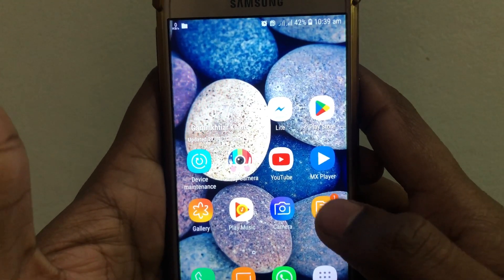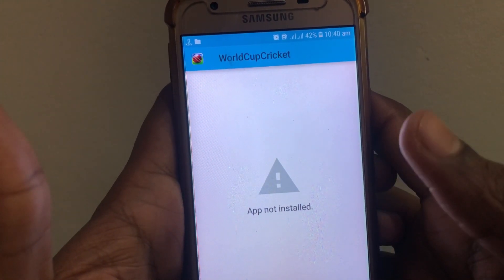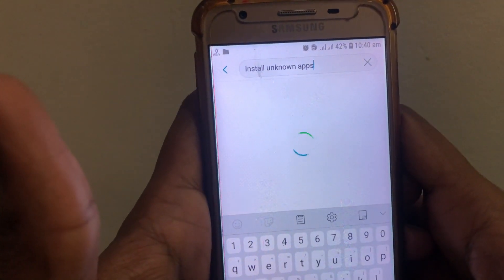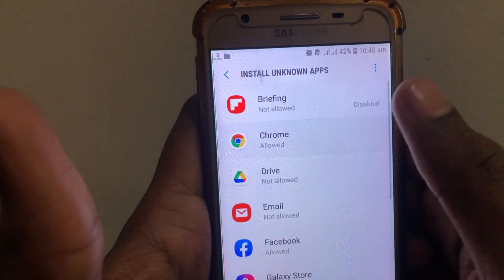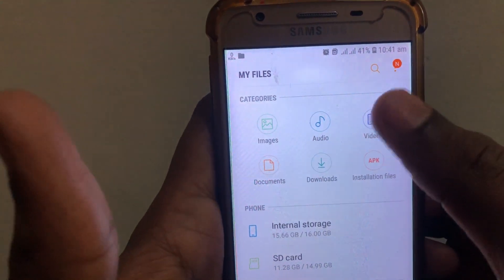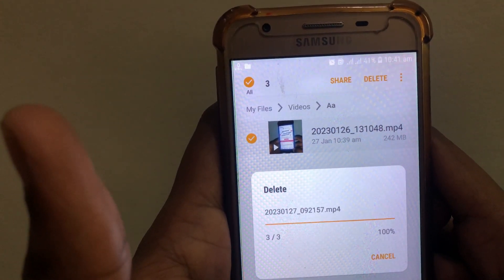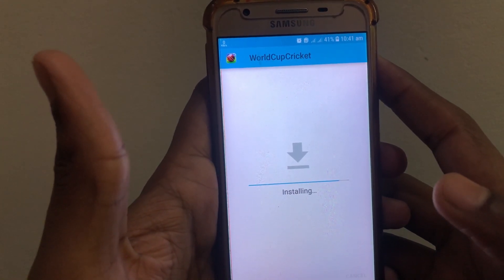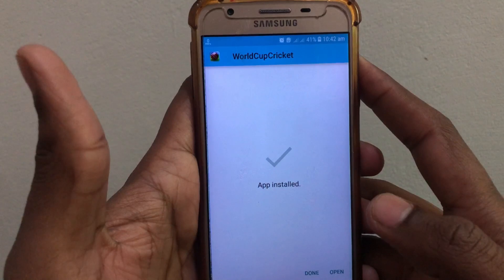How to Fix App not Installed Android apk Chrome|How to Fix App not Installed Android apk 2023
When you want to know how to fix app not installed android apk 2023 but you do not find any method. If you are looking forhow to fix app not installed android apk 2023 then your search is over. In this video we will tell you an amazing way how to fix app not installed android apk 2023. So if you want to know how to fix app not installed android apk 2023 then you have to watch this video completely.